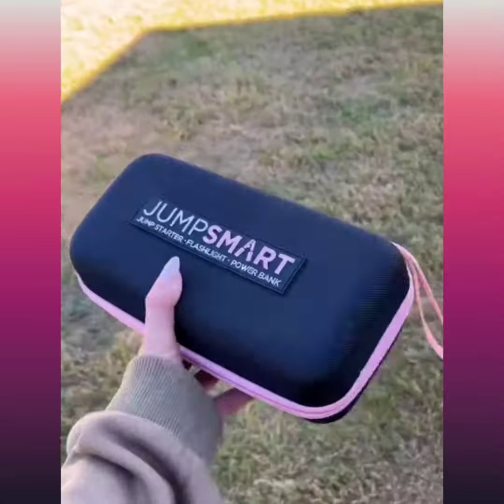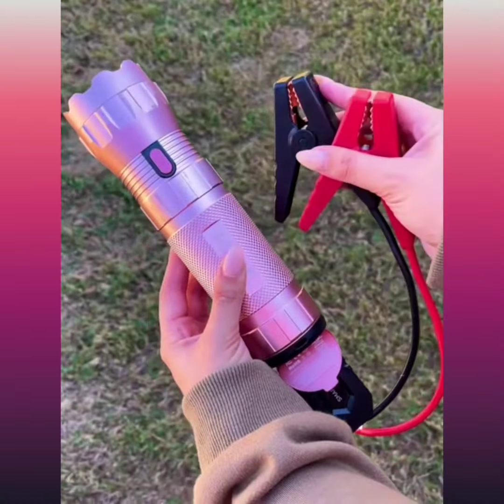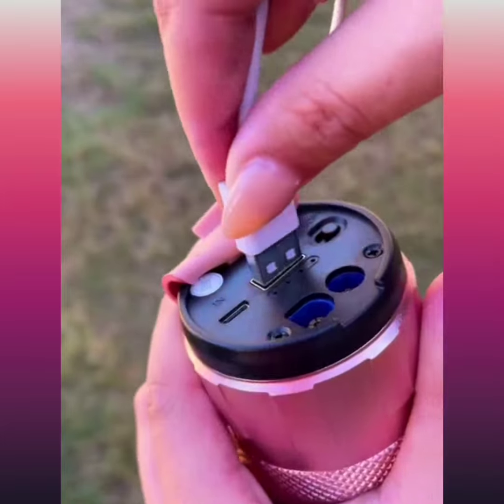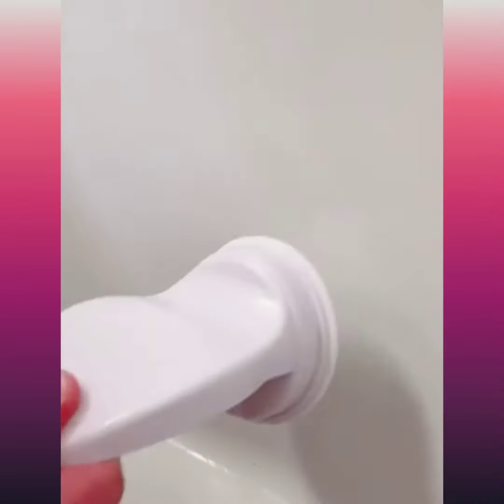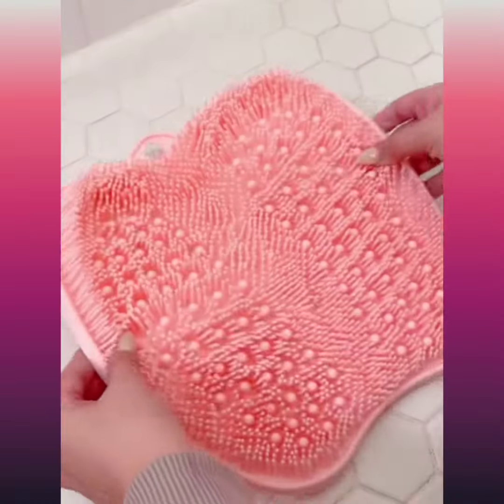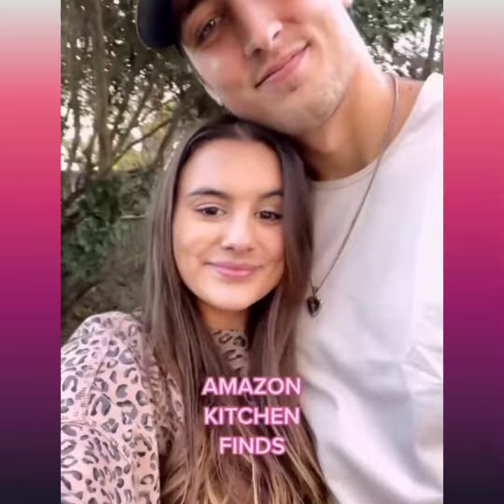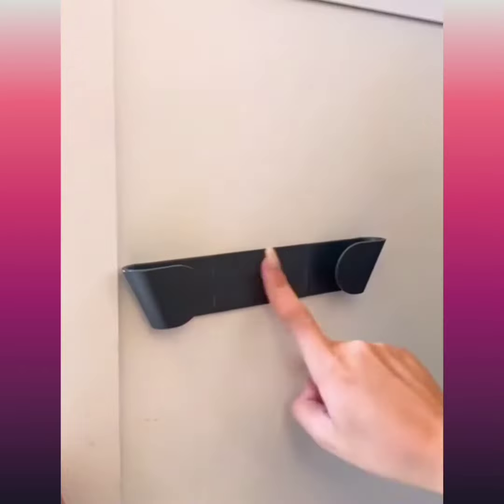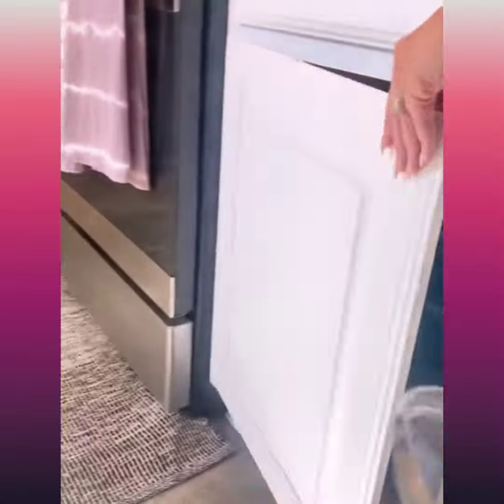Online Best Finds 😍 || Amazon hauls || Best Items To Buy || Amazon and Ebay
Amazon car gadgets
Amazon bathroom favourites

Hello!

Hello!

1. Check It Out: